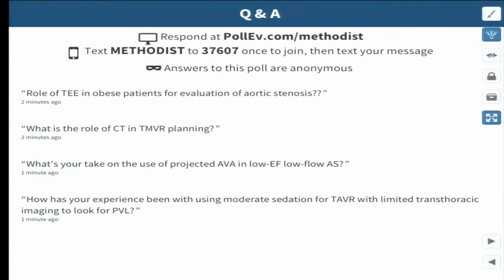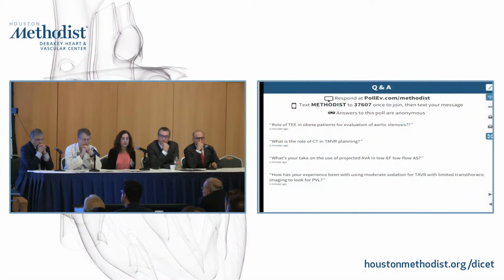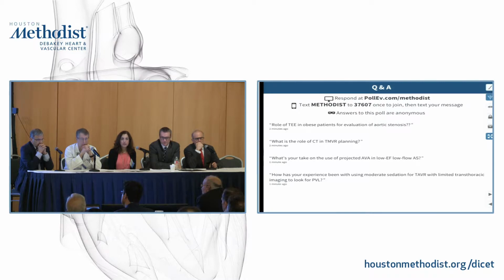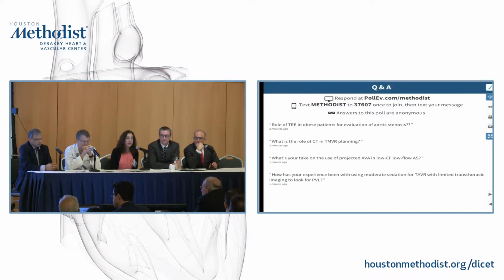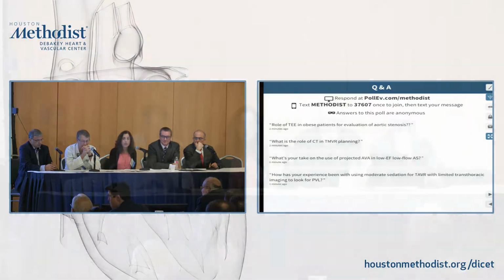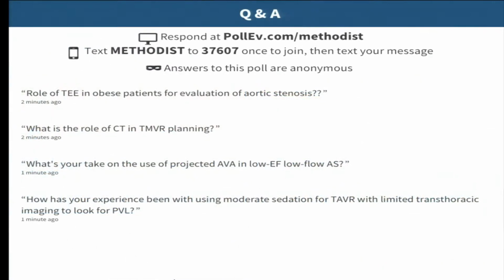SESSION SIX • Q & A: Audience Response and Panel Discussion (LITTLE, MD/REARDON, MD)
SESSION SIX • Valvular Heart Disease II: The Aortic and Prosthetic Valves

"Question and Answer Session • Audience Response
and Panel Discussion"

SPEAKER: William A Zoghbi, MD, Michael J. Reardon, MD, Vera H. Rigolin, MD, Stephen H. Little, MD, Neal S. Kleiman, MD

8th Annual
MULTIMODALITY CARDIOVASCULAR IMAGING FOR THE CLINICIAN

COURSE CO-DIRECTORS
Stephen H. Little, MD, FRCPC, FACC, FASE
John J. Mahmarian, MD, FACC, FSCCT, FASNC
Miguel A. Quiñones, MD, MACC

PROGRAM OVERVIEW
Cardiovascular imaging plays a vital role in the management of the cardiovascular patient. Knowledge of various imaging modalities is critical to understanding their advantages, limitations and appropriate utilization in patients with ischemic heart disease, heart failure, atrial fibrillation, cardiomyopathy, masses, valvular disease and
aortic disease. In addition to didactic lectures by world experts, this symposium offers the opportunity to participate in small-group tutorials for each imaging modality and demonstrations of heart anatomy, as well as observe live procedural cases. These sessions will allow participants to better visualize and understand cardiac and valvular structure, and enhance correlations with cardiac imaging.

EDUCATIONAL OBJECTIVES
• Discuss new developments in multimodality imaging
• Compare the different types of imaging for the assessment of ischemia to determine which is the most beneficial for the specified clinical question
• Evaluate valve and heart morphology and relate them to valvular imaging and interventions
• Describe the timing and interventions in common valvular disorders
• Discuss how imaging can be utilized to differentiate cardiomyopathies and masses
• Explain the role of imaging in vascular disease and diseases of the aorta
• Summarize the most common congenital heart disease disorders seen in the adult and their salient imaging features